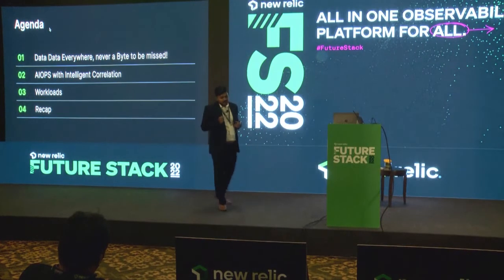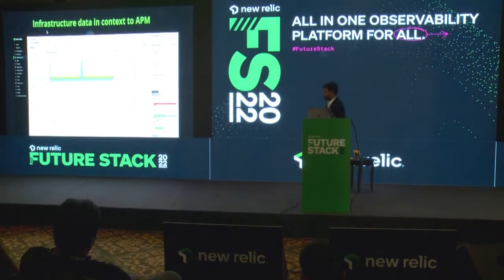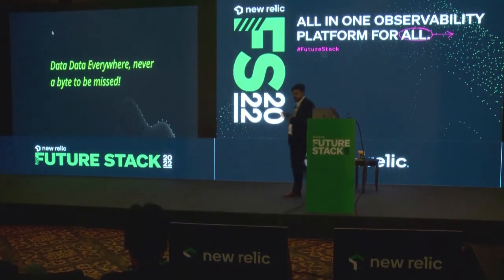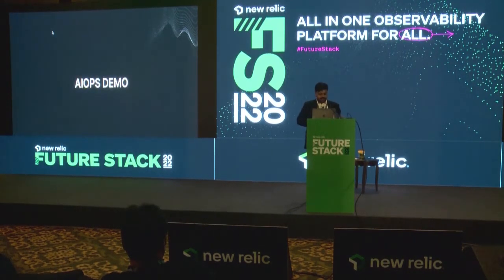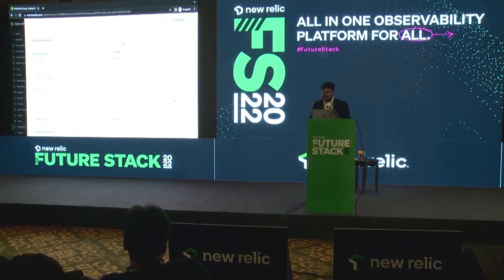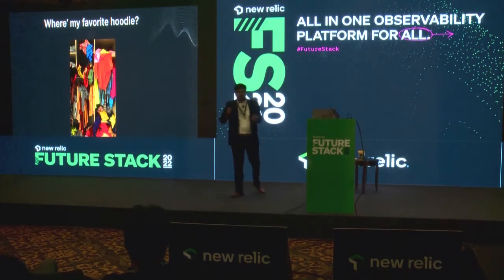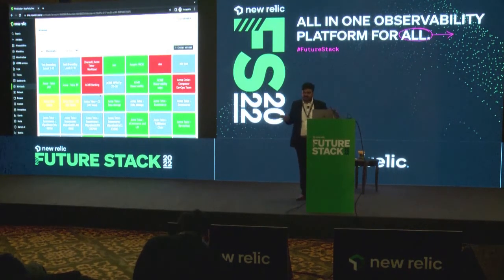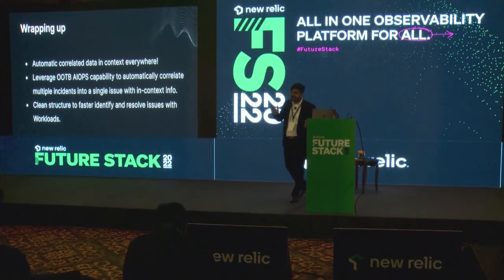TechTalk: Troubleshoot your Full Stack in Context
Anupam Kumnar Jha, Solutions Architect at New Relic explains best practices to troubleshoot your full stack in context from application to infrastructure, mobile and web apps to the network